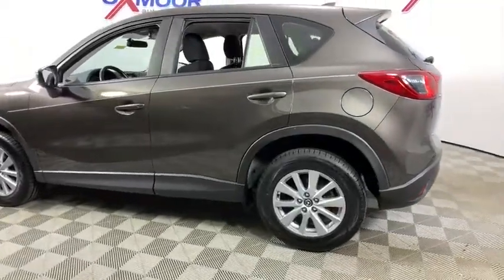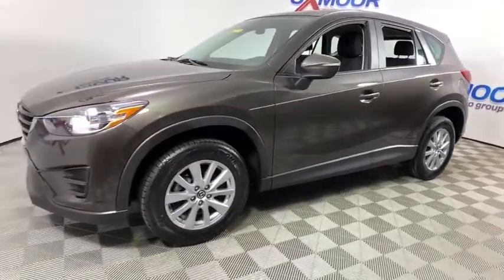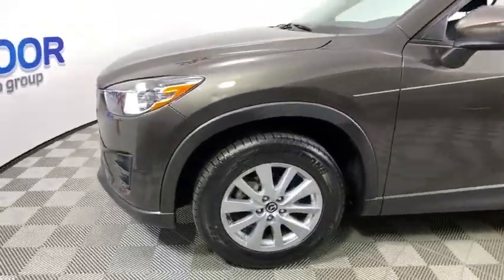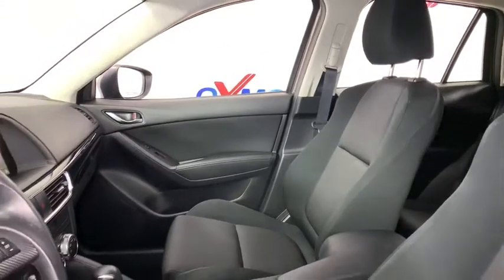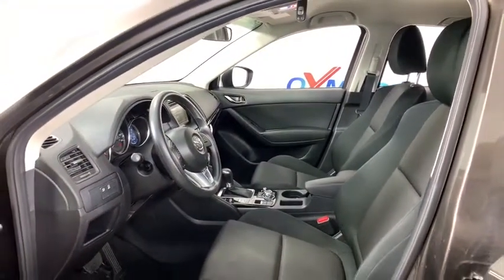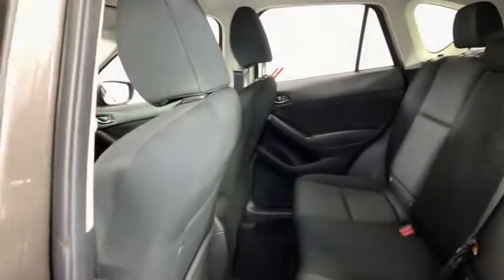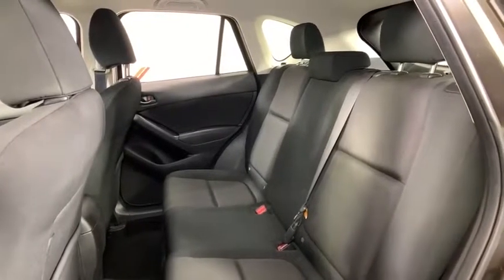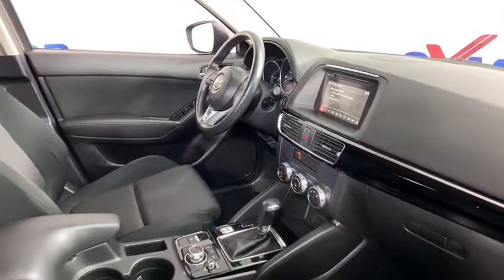2016 Mazda CX-5 at Oxmoor Mazda | Louisville & Lexington, KY M14467A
Titanium Flash Mica Used 2016 Mazda CX-5 available at Oxmoor Mazda in Louisville, Kentucky. Servicing the Lexington, Elizabethtown, KY New Albany, IN Jeffersonville, IN area.

Oxmoor Mazda
7913 Shelbyville Rd

2016 Mazda CX-5 Sport ** 160-POINT QUALITY ASSURANCE INSPECTION **, ** ALLOY WHEELS **, ** BLUETOOTH TECHNOLOGY **, ** BLUETOOTH WIRELESS **, ** CLEAN CARFAX **, ** HILL LAUNCH ASSIST **, ** KEYLESS ENTRY **, ** LEATHER **, ** MAZDA CERTIFIABLE **, ** ONE OWNER **, ** POWER MOONROOF/SUNROOF **, ** PUSH BUTTON START **, ** REAR BACKUP CAMERA **, ** SIRIUSXM SATELLITE RADIO **. Certified. CARFAX One-Owner. 24/30 City/Highway MPG